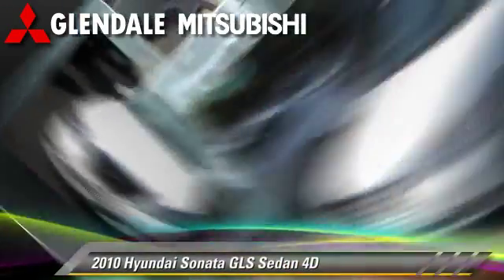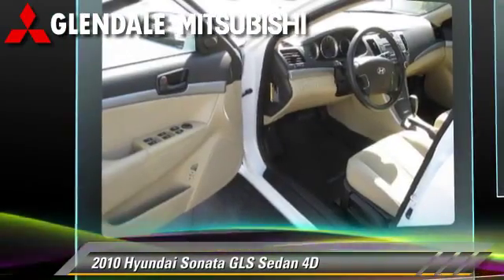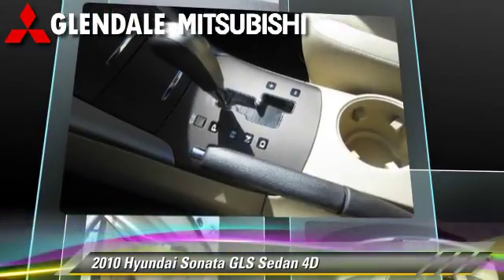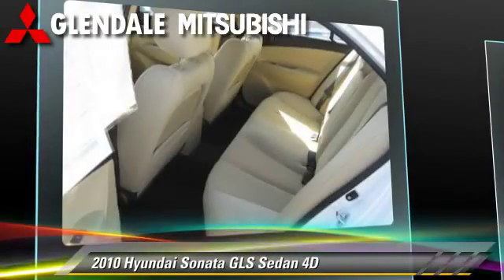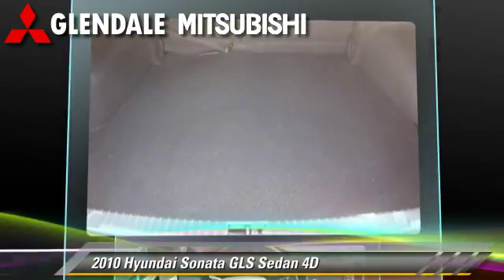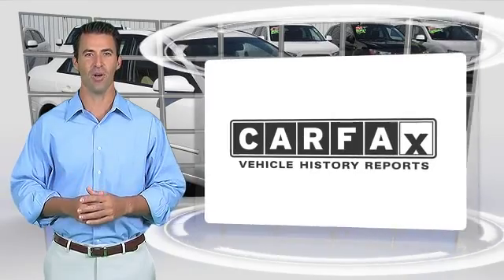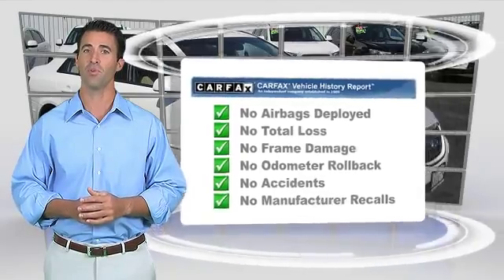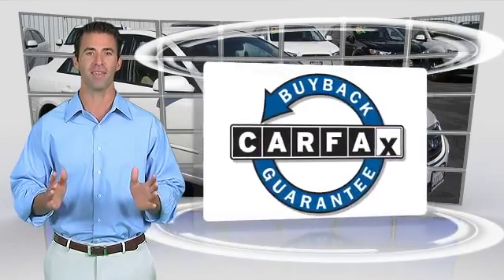Glendale Mitsubishi, Glendale CA 91204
Glendale Mitsubishi

[DFIN:2:2392454:I:F090244B:c7041247af8e18c2afa7837cdd029da7]